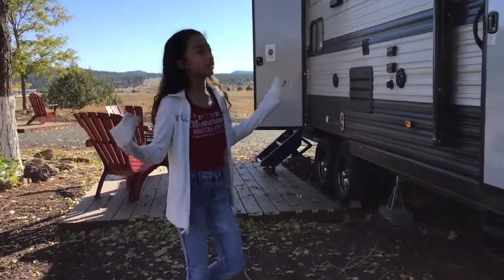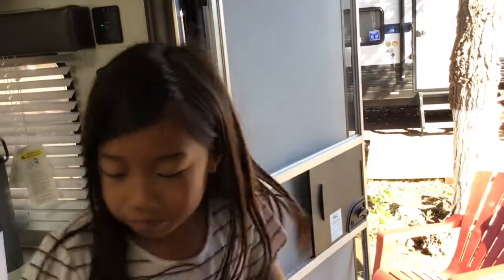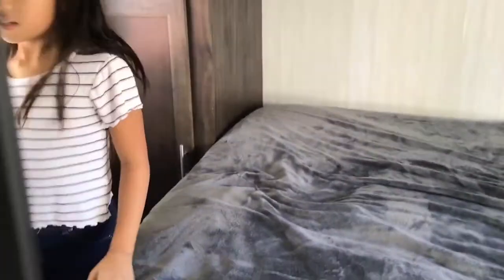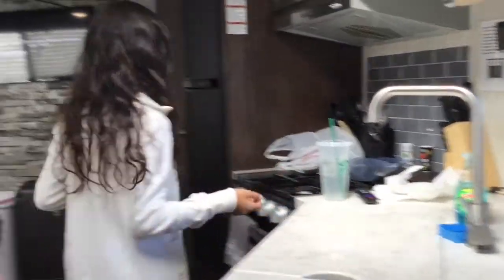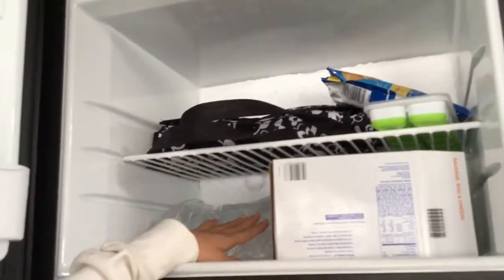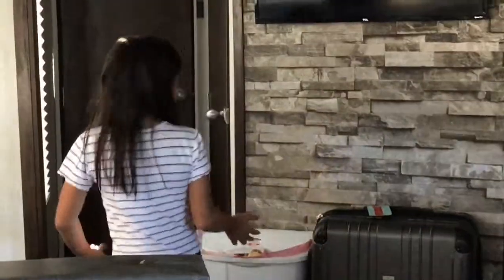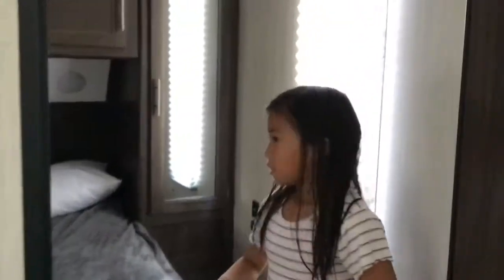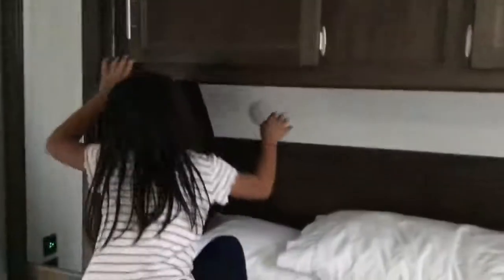Canyon Gateway RV Park Tour (Camper Trailer)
A tour of the grey wolf limited camper